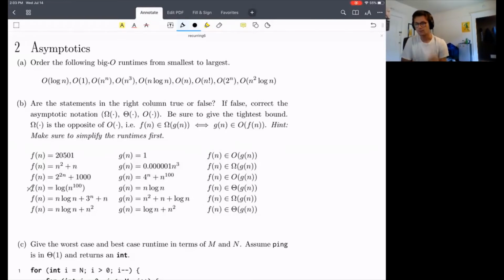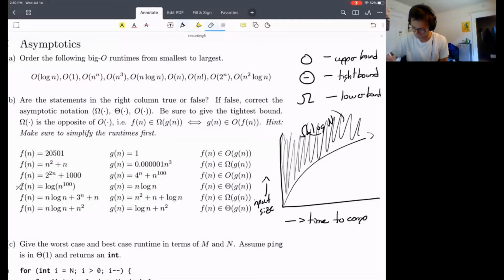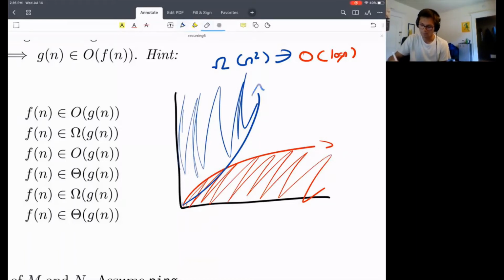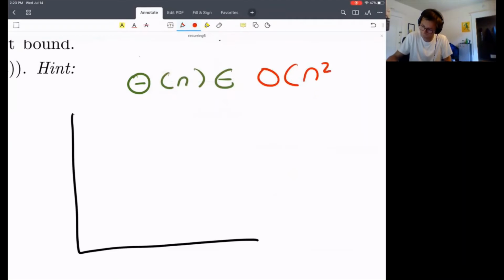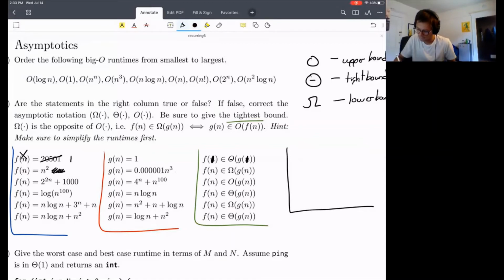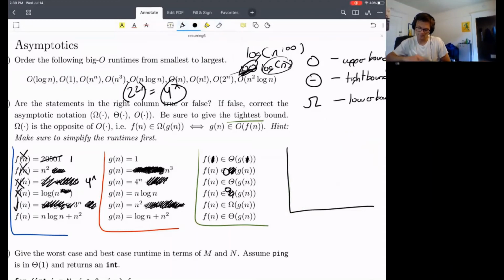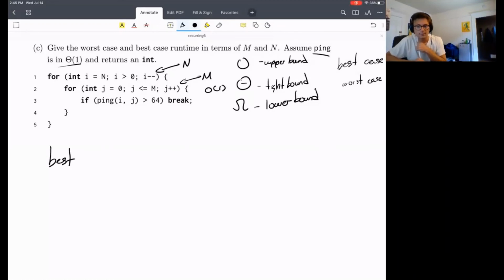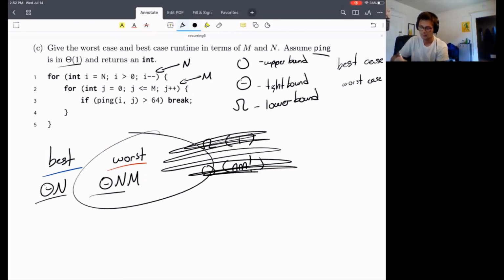Question 2 a to c